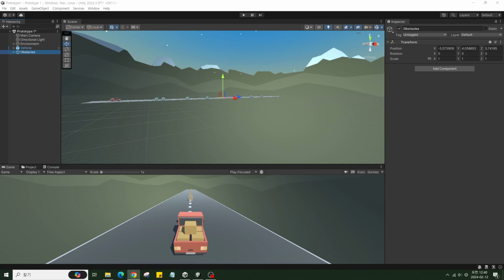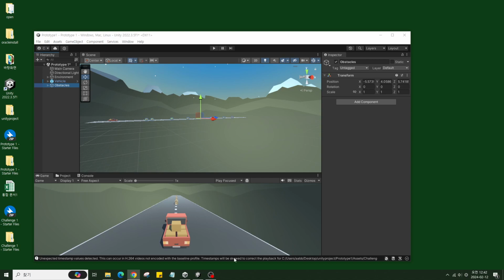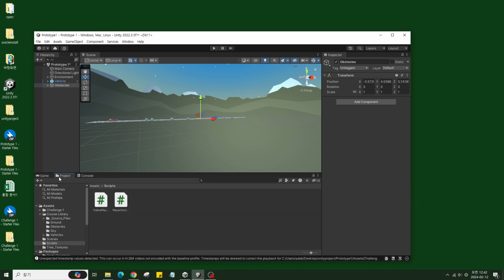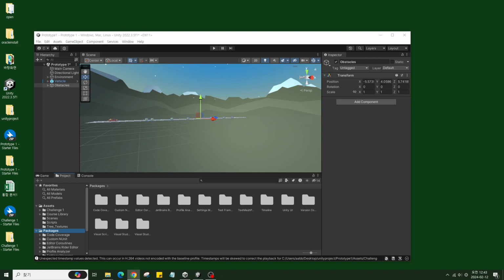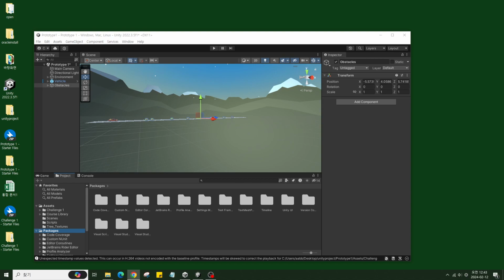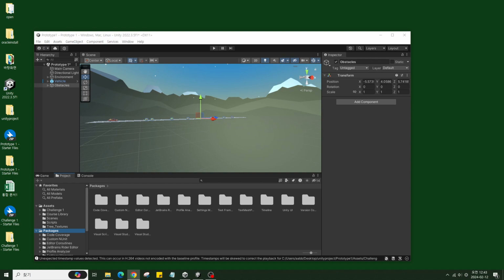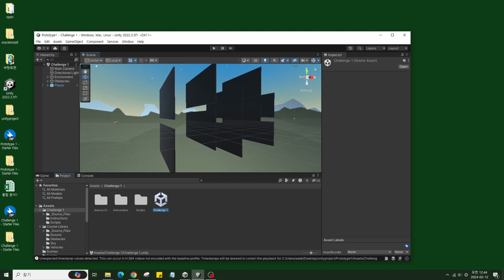유니티5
비행기 게임의 버그 수정
방향, 카메라 위치, 속도 제어, 프로펠러 회전